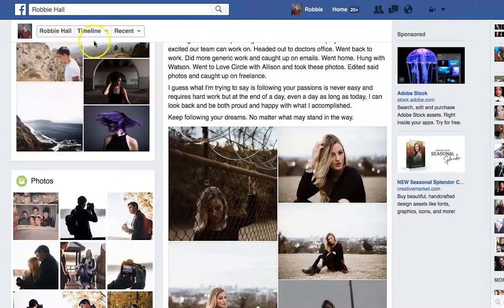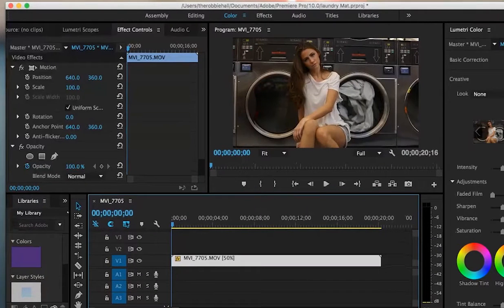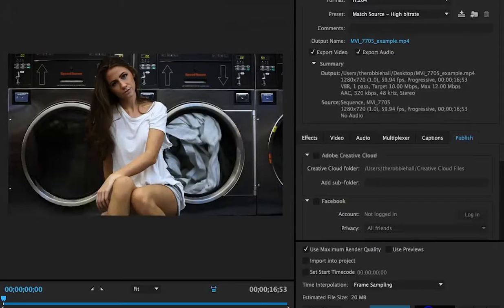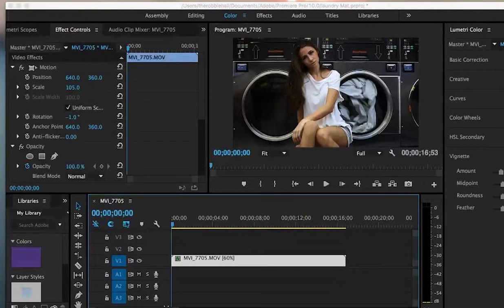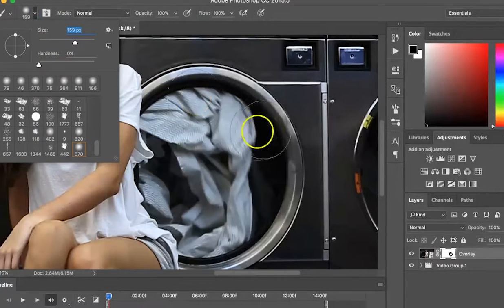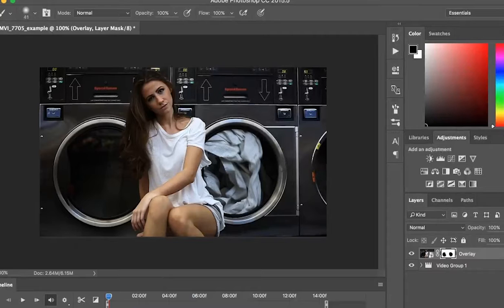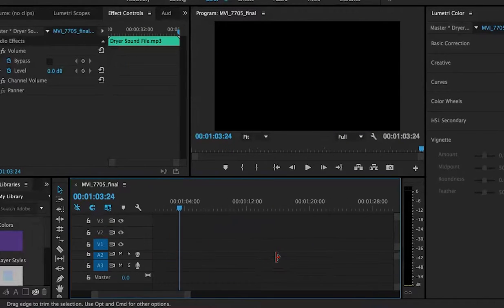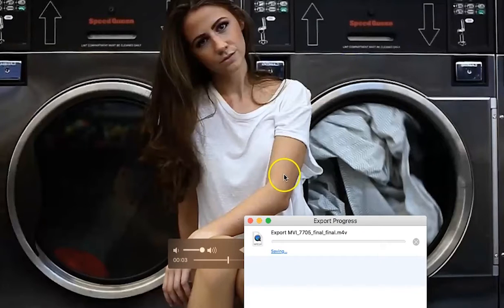Cinemagraph Walkthrough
A brief walkthrough on how to create a cinemagraph.